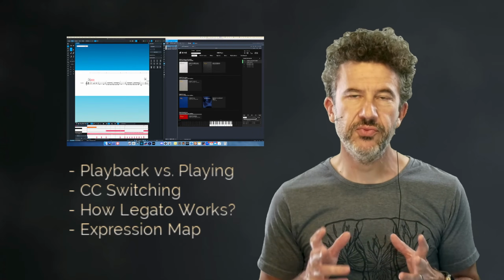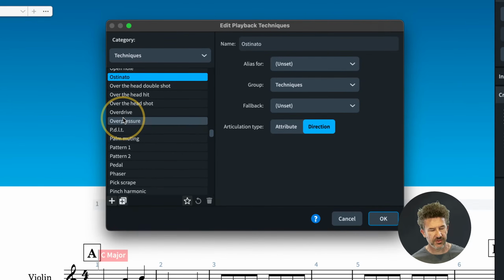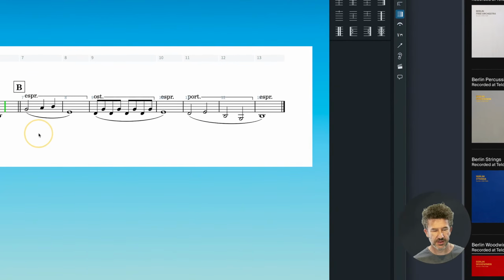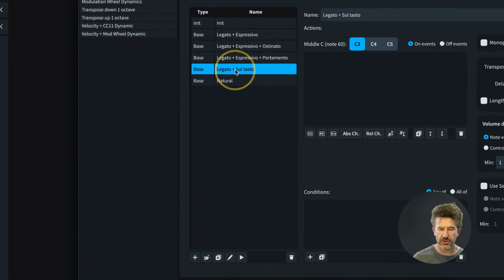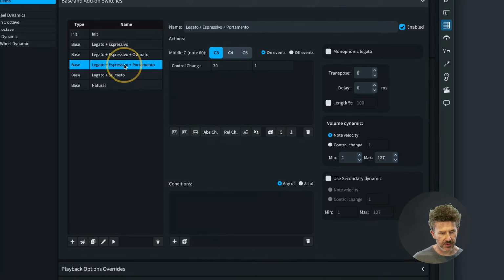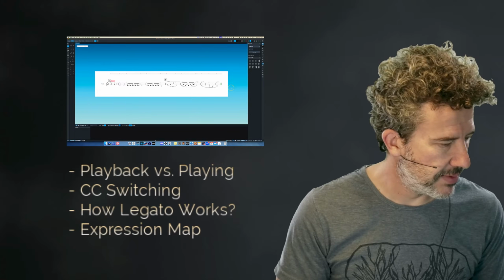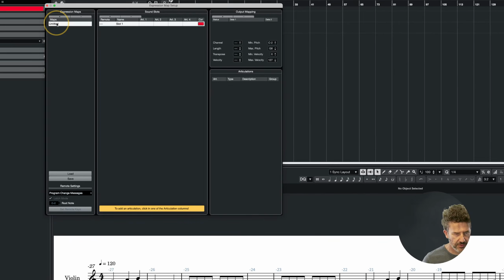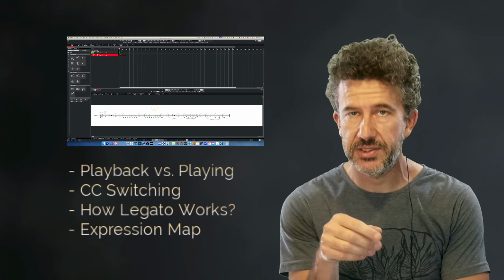How to Use Compound Playback Techniques in Dorico for Expressive Playback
If you’ve ever wished you could combine multiple articulations in Dorico — like legato + portamento or legato + espressivo — you’re thinking of compound playback techniques. And once you understand how to use them, your playback realism goes to the next level.

In this livestream, I’ll walk you through the process of designing an expression map that supports stacked articulations using Dorico’s compound playback techniques. Whether you’re scoring for solo strings, choirs, or cinematic percussion, this method will let you dial in expressive detail without hacking your MIDI data.

We’ll cover:
– What compound playback techniques are, and how they work
– How to define them in Dorico’s expression map editor
– How to trigger complex combinations from the score using Playing Techniques
– A working example map with selectable legato transitions for more natural phrasing

By the end of this session, you’ll be able to build expressive tools that reflect your own musical intent — and produce playback that’s dramatically more lifelike.